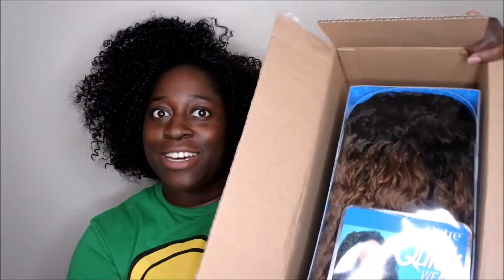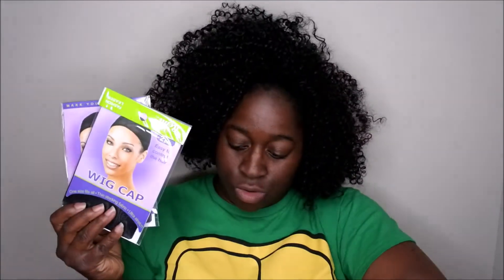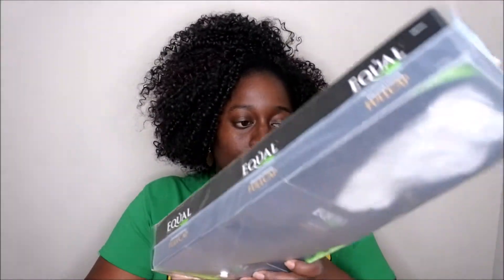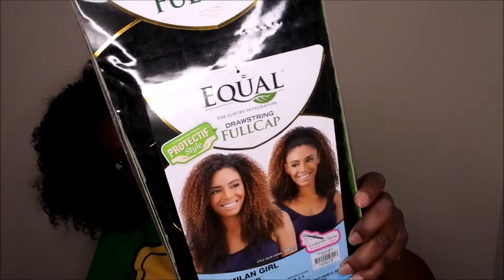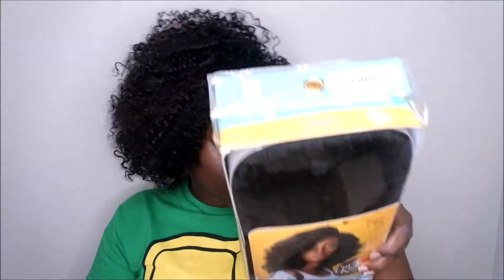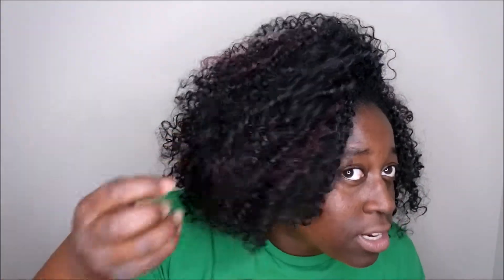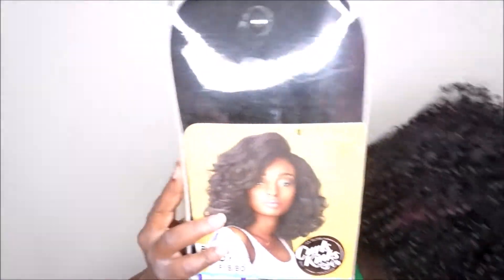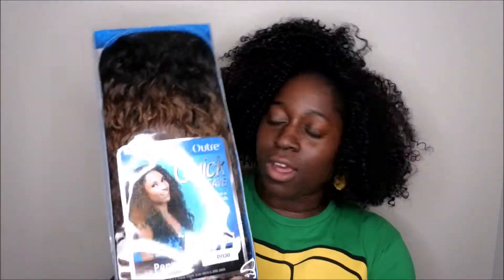Unboxing | SamBeauty.com | Wig Haul | Wigs, Jewelry, and More!